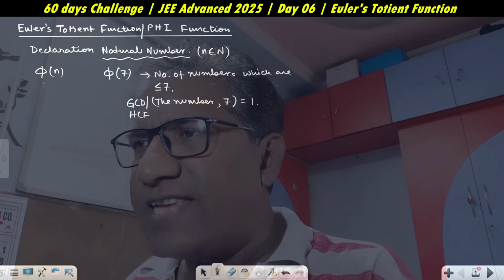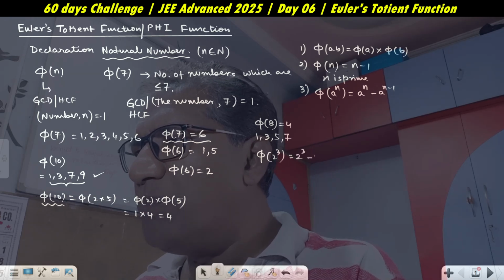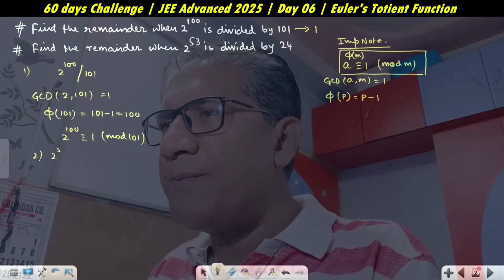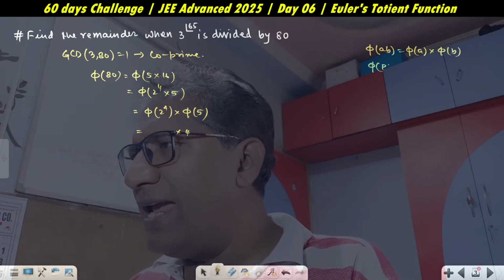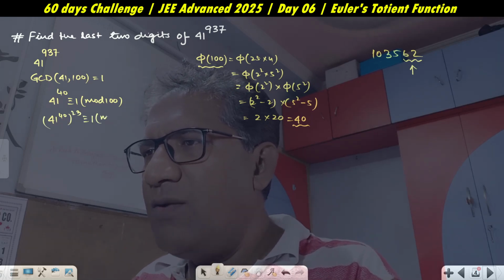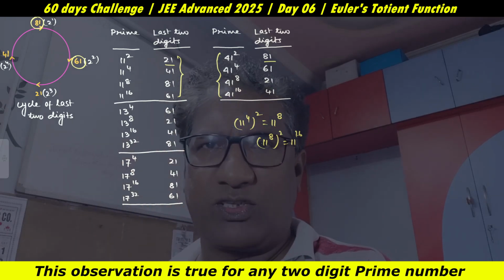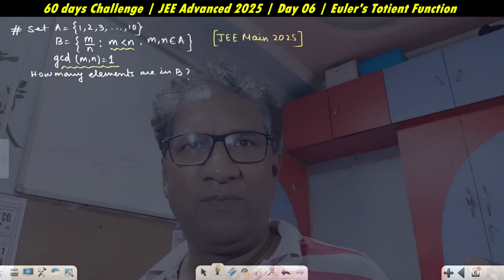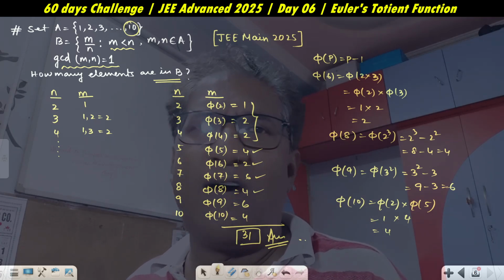Euler's Totient Function | Day 06 | JEE Advanced 2025 | 60 days Challenge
Euler's Totient Function (ϕ(n)) is a fundamental concept in Number Theory, widely used in problems related to modular arithmetic, cryptography, and divisibility. In this video, we break down the concept of the totient function, explain how to calculate it efficiently, and explore its key properties with examples.

With IIT JEE's increasing focus on Number Theory in recent years, mastering concepts like Euler’s Totient Function can give you an edge in solving complex problems involving modular arithmetic and number properties. From advanced problem-solving techniques to shortcuts for quick calculations, this video covers everything you need to know!

🔹 Topics Covered:
✔ What is Euler's Totient Function?
✔ Formula and Properties of ϕ(n)
✔ Efficient Computation Techniques
✔ IIT JEE Problems Based on Totient Function

📌 Why is Number Theory Important for IIT JEE?
The IIT JEE exam has shown a growing inclination towards Number Theory, especially in advanced problems involving divisibility, modular arithmetic, and prime numbers. A solid grasp of Euler's Totient Function will help you tackle tricky integer-based problems with confidence!

🚀 Follow us for more IIT JEE Preparation Tips!